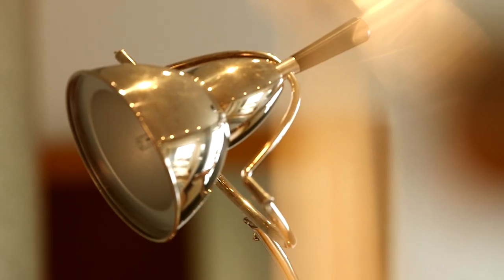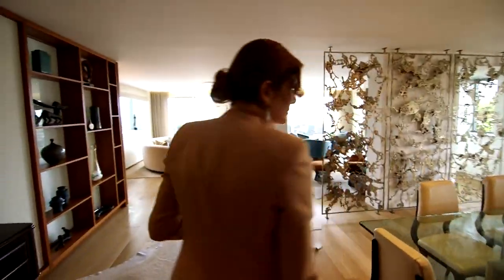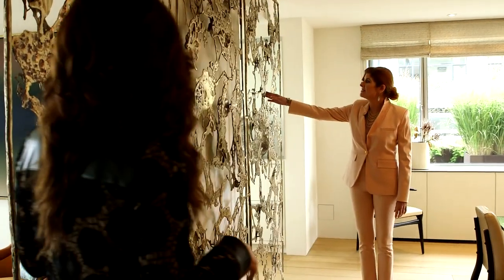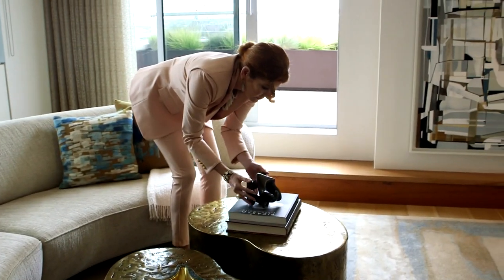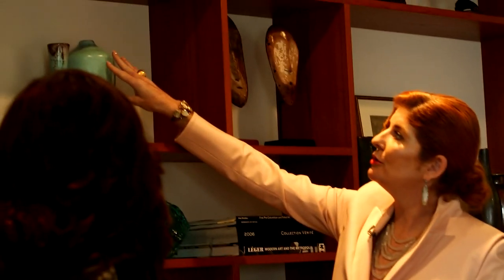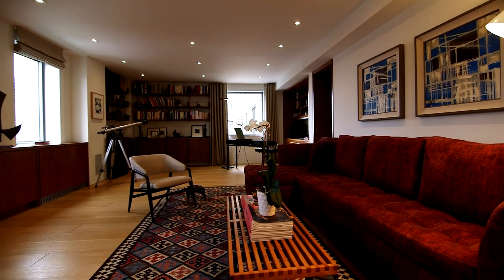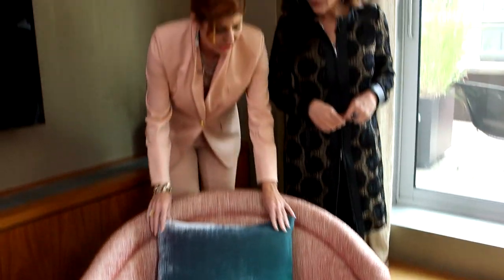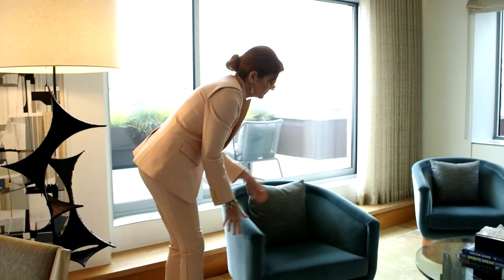With Award-Winning Interior Designer Amy Lau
Visiting an Upper East Side penthouse, designed by Amy Lau in the TV program De.sign, created for Skyarte by 3D Produzioni, directed by the great Valeria Parisi.